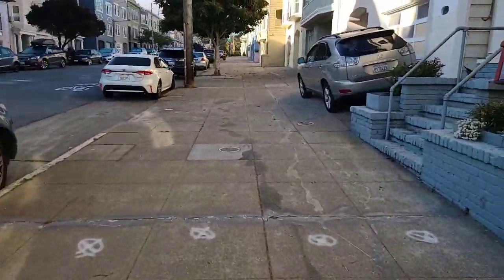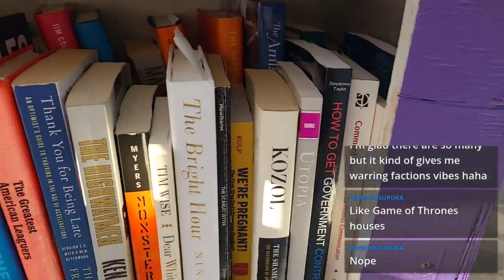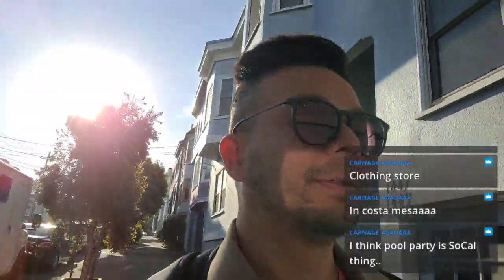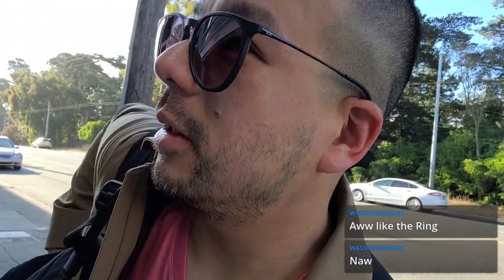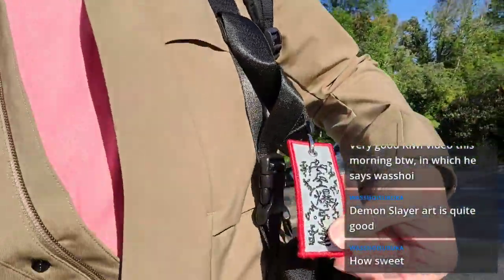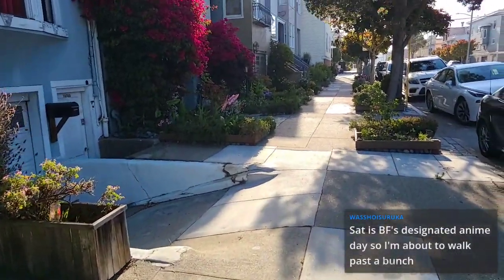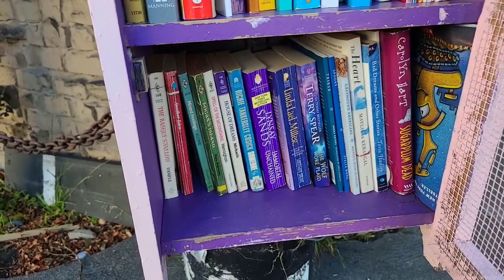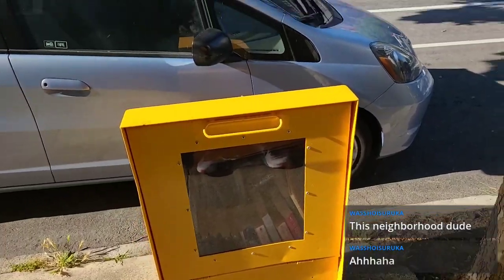Exploring Mini Libraries in San Francisco - Morning Stroll Day 3 - SF Bay Area